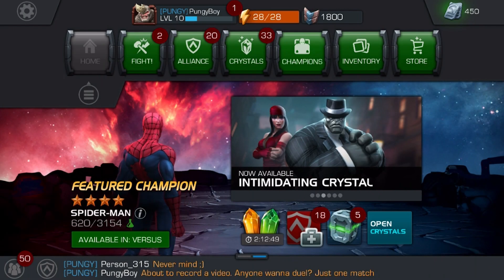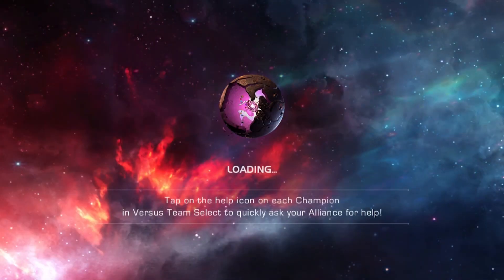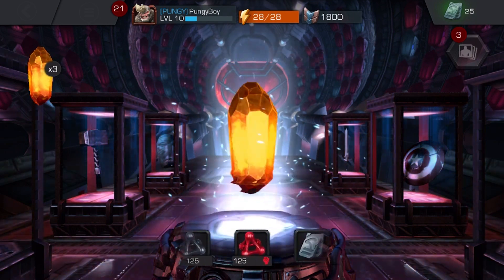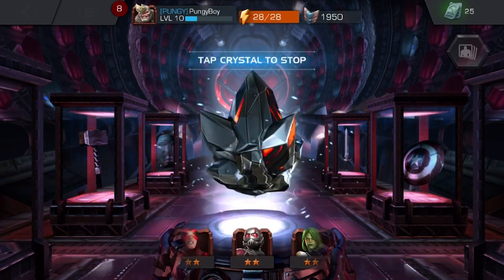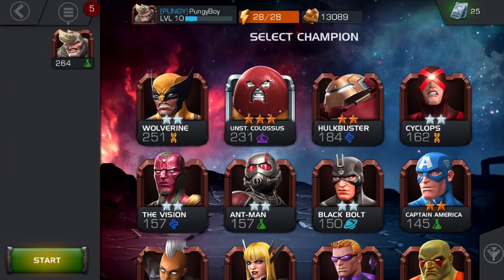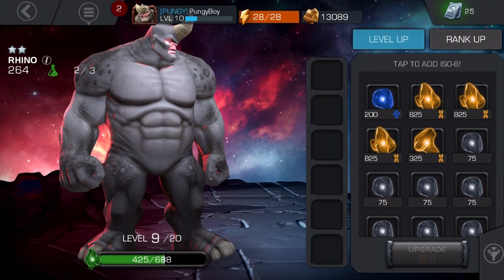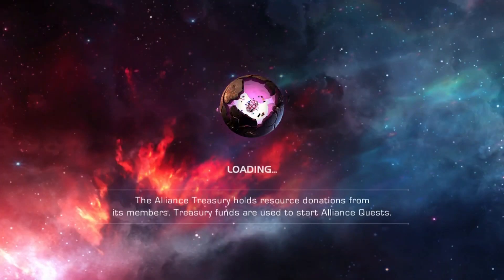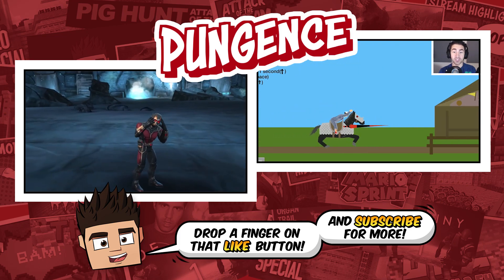WOLVERINE VS WOLVERINE - Marvel Contest of Champions Update - Gameplay Part 8 | Pungence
Wolverine vs Wolverine! Download Marvel Contest of Champions free on iOS and Android devices here!

Marvel Contest of Champions – Gameplay Part 8. Marvel Contest of Champions is a free game for Apple and Android devices where The Collector has captured Marvel heroes and villains! You assemble a team of heroes to compete in the Collector’s contest in order to win the Isosphere and stop The Collector! 5 Star Characters have been announced in the latest update! This is a description from its developers, Kabam:
Ant-Man has discovered an shrunken section of the Battlerealm that requires his unique powers to investigate. While he was ant-sized, he noticed a battalion of tiny Adaptoids carrying tiny fragments of ISO-8 to a mysterious location. Help The Collector get to the bottom of this ant-sized problem with Ant-Man and more!

WELCOME TO THE CONTEST:
Iron Man vs. Captain America! Hulk vs. Wolverine! Drax vs. Deadpool! The greatest battles in Marvel history are in your hands! The greedy Elder of the Universe known as The Collector has summoned you to a brawl of epic proportions against a line-up of vile villains including Thanos, Kang the Conqueror, and many more! Experience the ultimate free-to-play fighting game on your mobile device…Contest of Champions!

SUIT UP WITH FRIENDS:
Ally with your friends and other Summoners to build the strongest Alliance. Strategize with your alliance, help them keep their Champions in the fight, battle to the top in Alliance Events and take on the new Alliance Quests together in new specially designed quest maps to earn exclusive Alliance rewards.

BUILD YOUR ULTIMATE TEAM OF CHAMPIONS:
Assemble a mighty team of heroes and villains (such as Iron Man, Hulk, Wolverine, Storm, Star-Lord, Gamora, Spider-Man, Deadpool and Winter Soldier) as you embark on quests to defeat Kang and Thanos and face the challenge of a mysterious new super powerful cosmic competitor, ultimately to prevent the total destruction of The Marvel Universe.

COLLECT THE MIGHTIEST HEROES (AND VILLAINS!):
Collect, level up, and manage your teams of heroes and villains wisely to receive synergy bonuses based upon team affiliation and relationships taken from the pages of Marvel Comics (such as pairing up Black Panther and Storm or Cyclops and Wolverine for bonuses, or making a team of Guardians of the Galaxy for a team affiliation bonus). The more powerful the hero/villain, the better their stats, abilities and special moves will be.

QUEST AND BATTLE:
Journey through an exciting storyline in classic Marvel fashion as you explore dynamic quest maps and engage in a healthy dose of action-packed fighting utilizing controls developed specifically for the mobile platform. Fight it out with a huge array of heroes and villains in iconic locations spanning the Marvel Universe such as: Avengers Tower, Oscorp, The Kyln, Wakanda, The Savage Land, Asgard, the S.H.I.E.L.D. Helicarrier, and more!

HD QUALITY
1080p for hi-def gaming experience on most Android tablets.

I hope you guys enjoyed this Marvel Contest of Champions gameplay! You're awesome! :D

Vine: Pungence
Periscope: Pungence